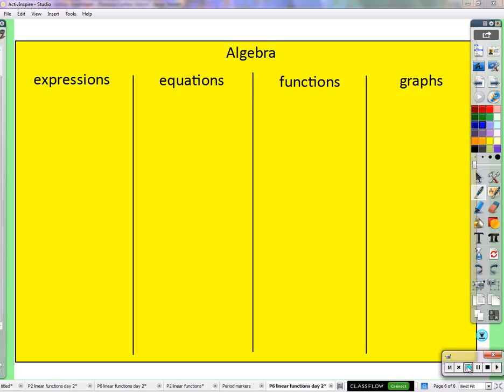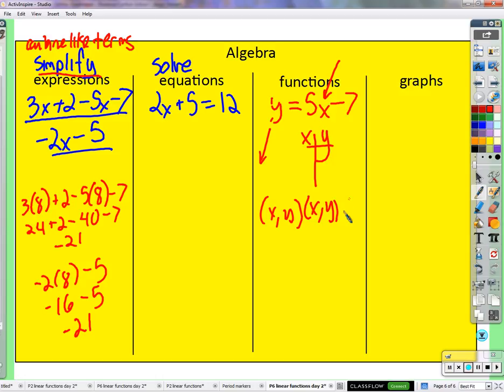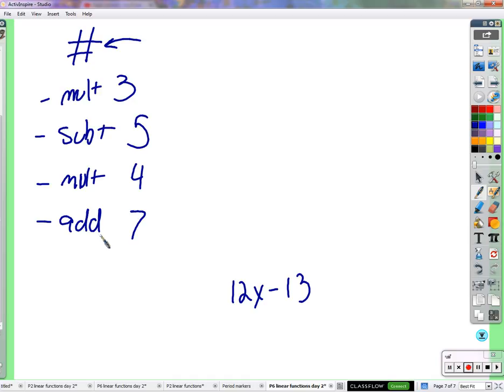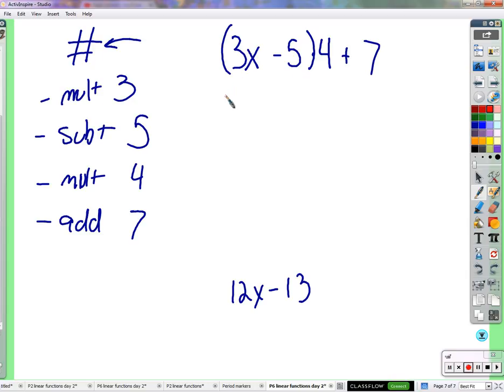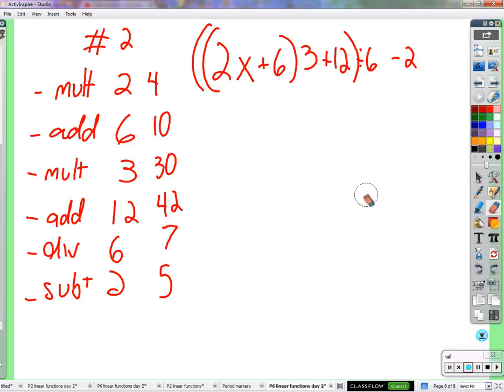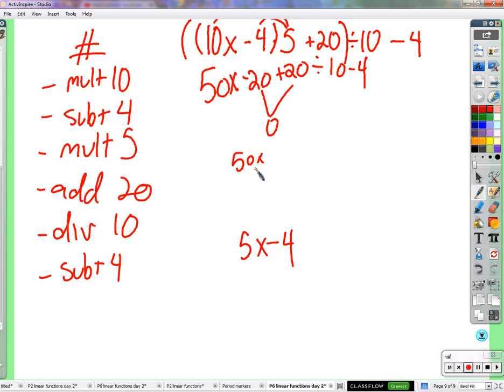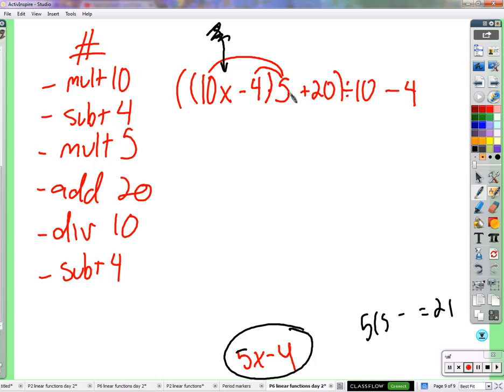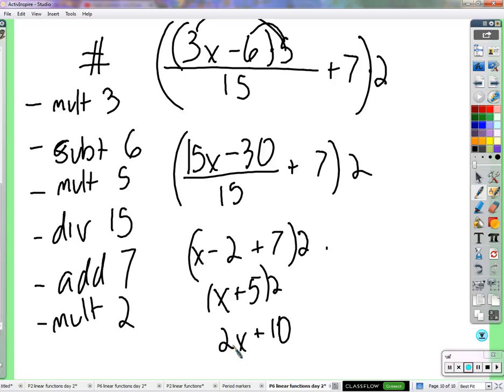Period 8B: Simplifying linear expressions (09/21/2015)